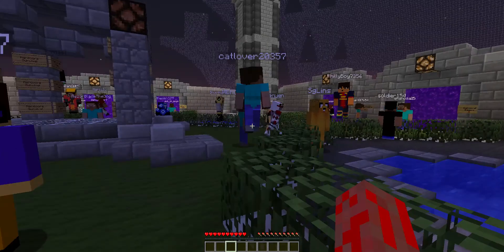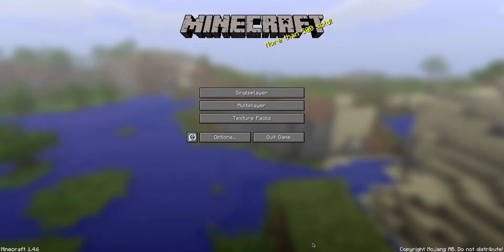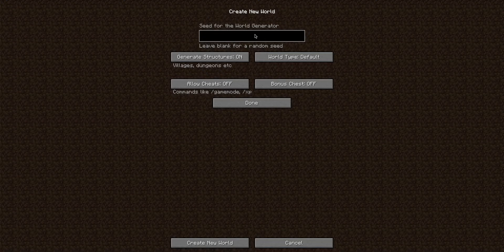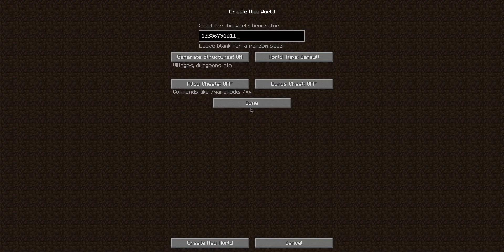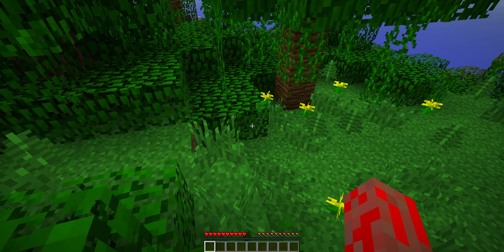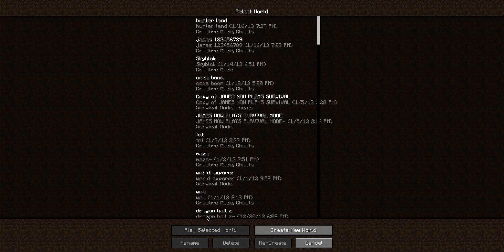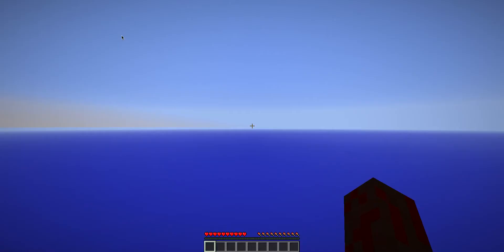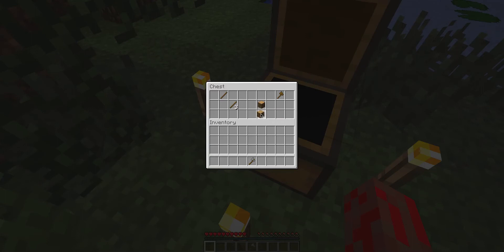Survival Movie part 1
In this video you will see me make a servival map. on this part i will not be making stuff yet but soon on part 3 and the ones after part 3 i will be making stuff. also comment on this video